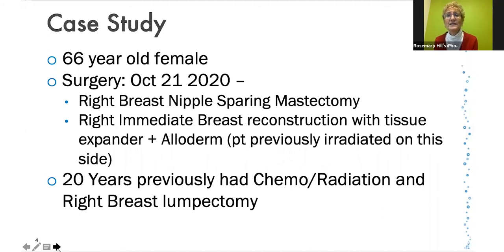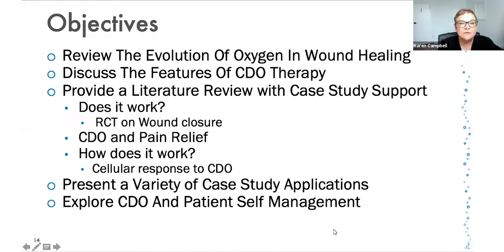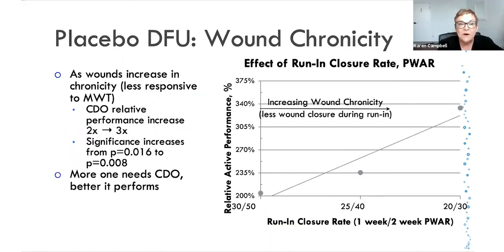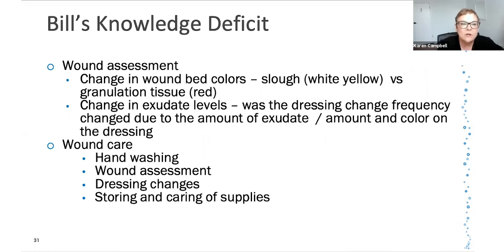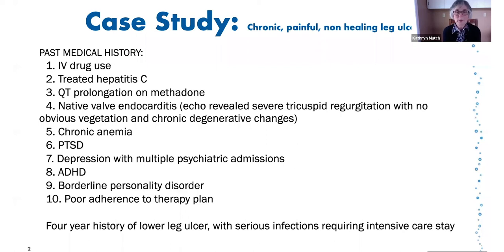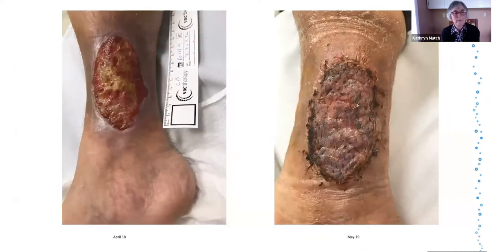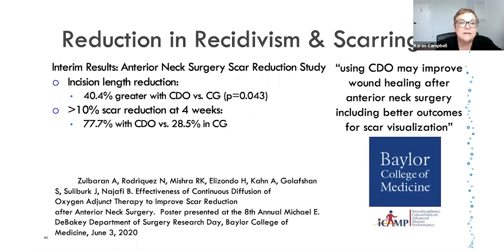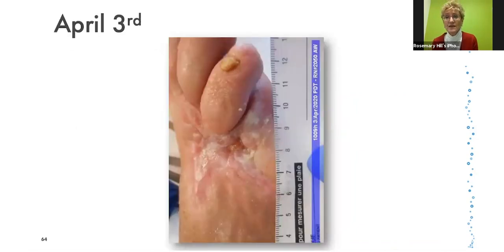Oxygen Therapy Evolved: An emerging standard of care for wound healing and pain management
7pm-8pm ET

This activity is supported by an educational grant from EO2